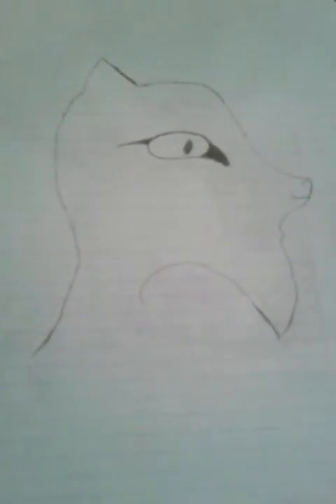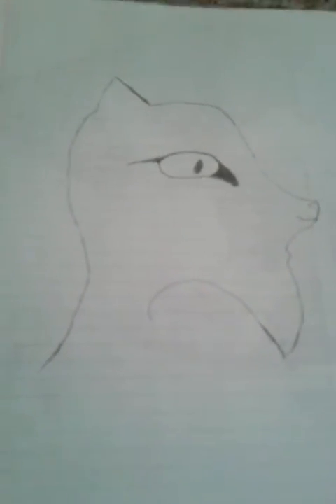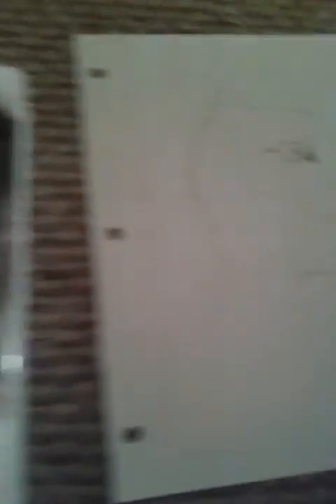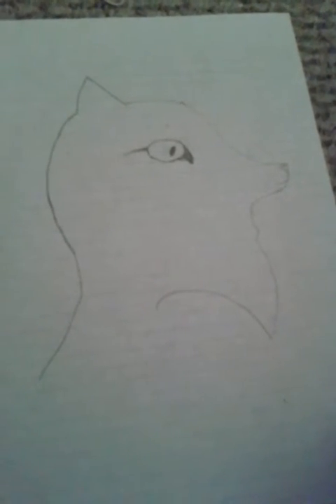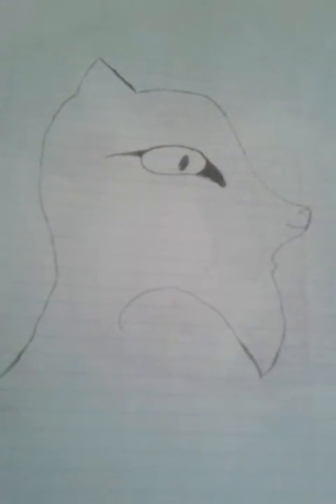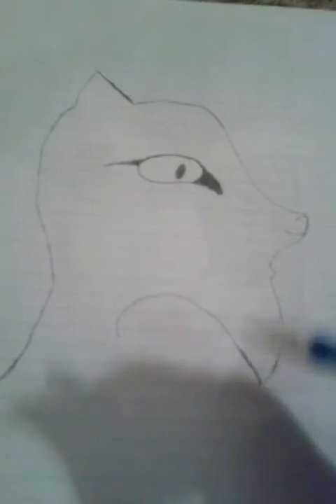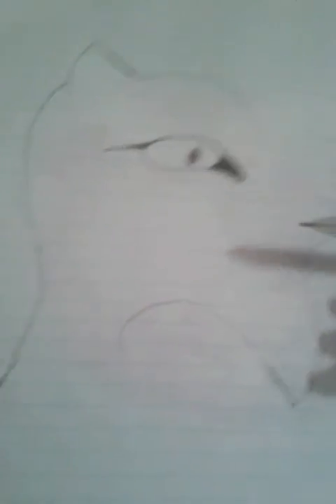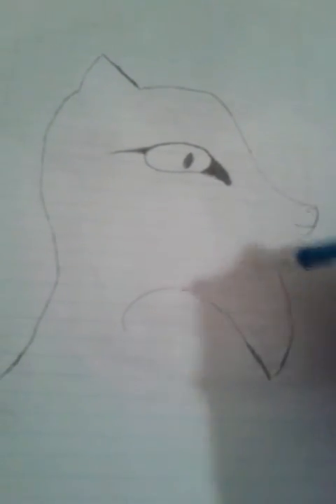How to draw a cat X wolf cross bred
Dont be afraid to leave a suggestion of what to draw :)